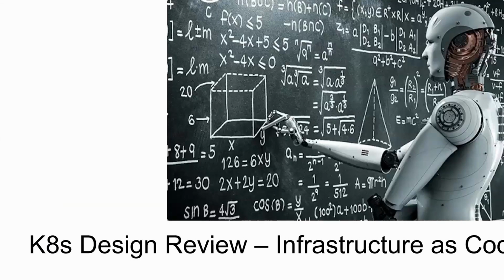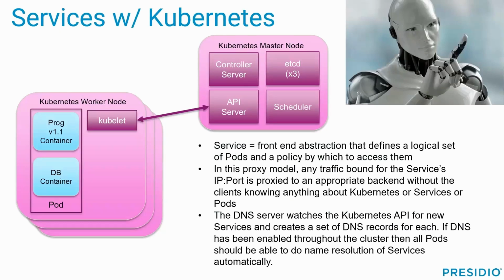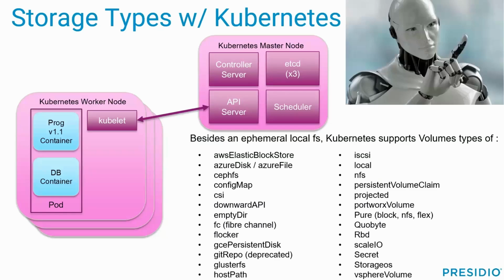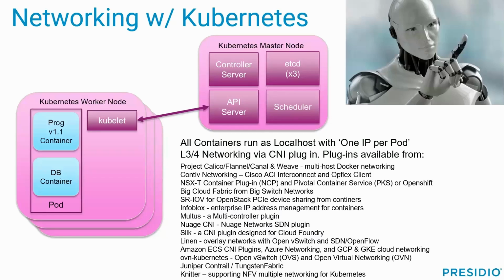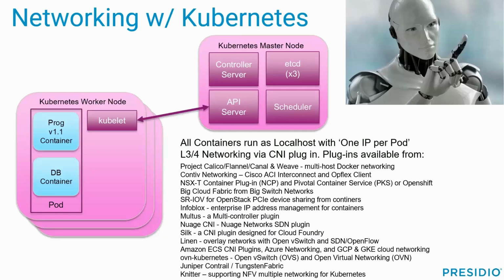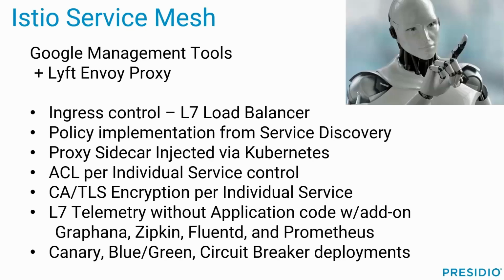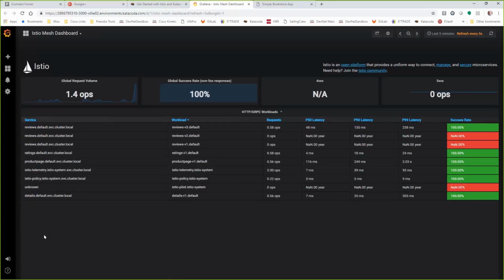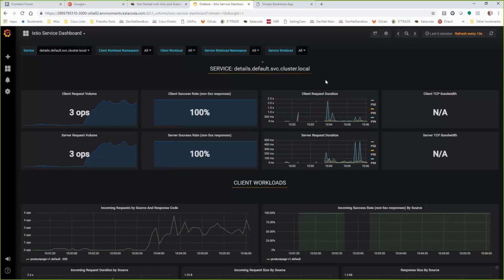Infrastructure as Code Chapter 4 - Service Mesh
Service Mesh

4 of 8 in the "Infrastructure as code" series

Presenter: Roger Haney, VP, Engineering Southwest